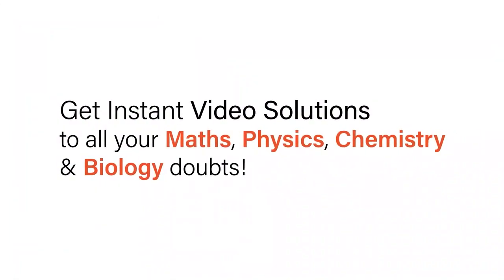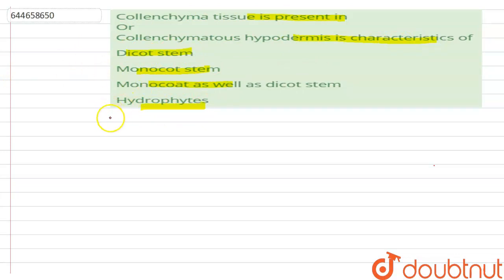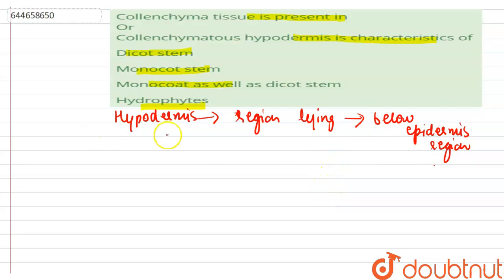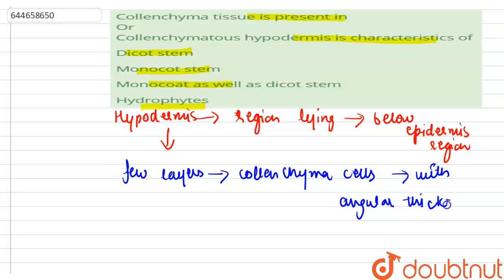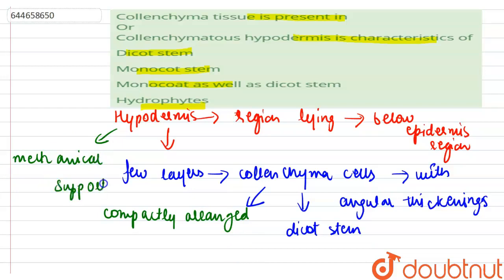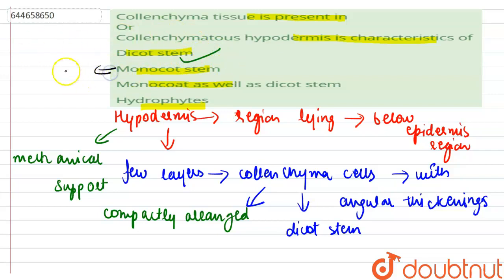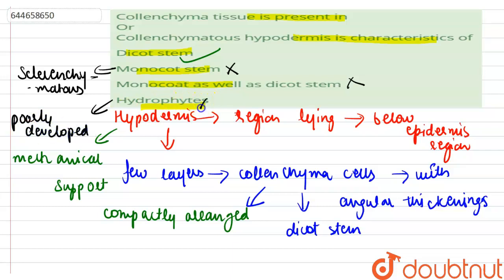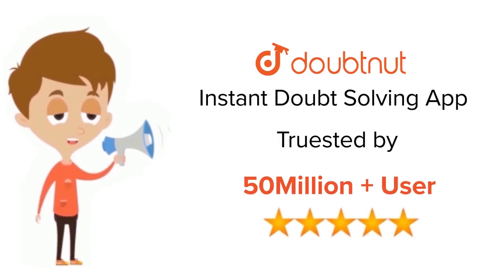Collenchyma tissue is present in Or Collenchymatous hypodermis is characteristics of | 12 | ANA...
Collenchyma tissue is present in Or Collenchymatous hypodermis is characteristics of
Class: 12
Subject: BIOLOGY
Chapter: ANATOMY OF FLOWERING PLANTS
Board:IIT JEE

👉 Have Any Query? Ask Us.